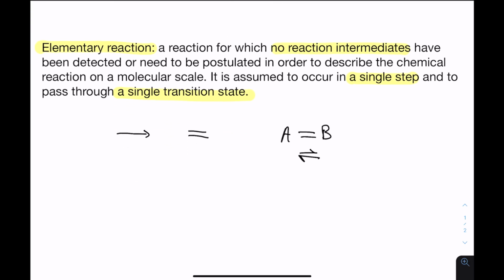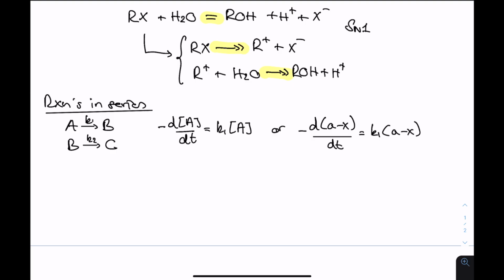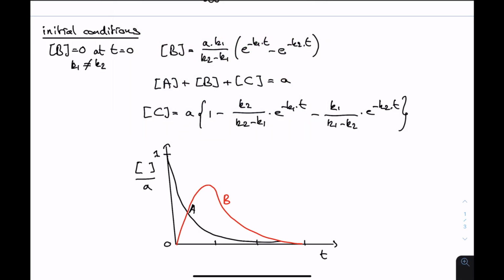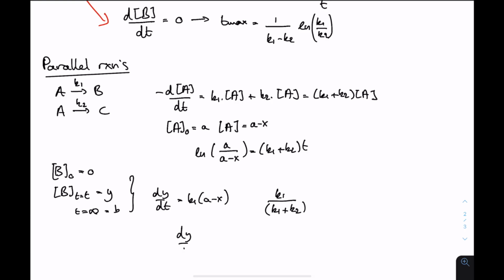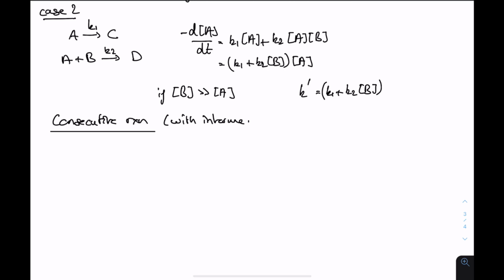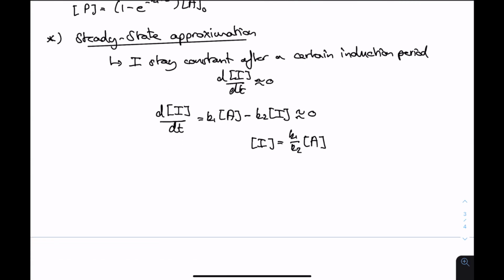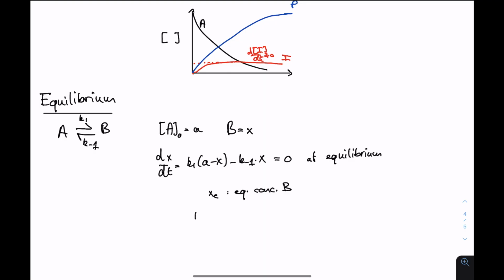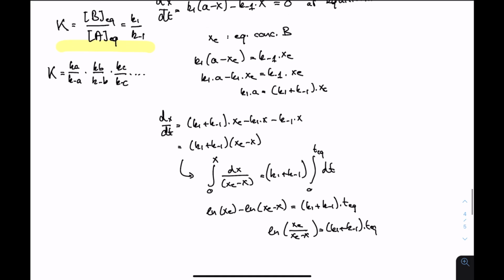Chemical Kinetics — Class 3: Reactions in series/parallel, Michaelis-Menten Kinetics, inhibition